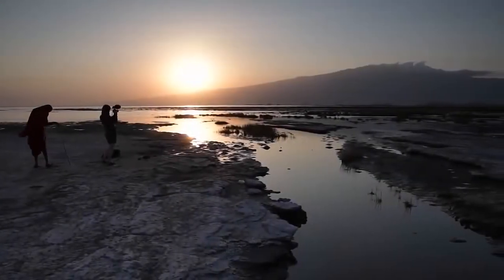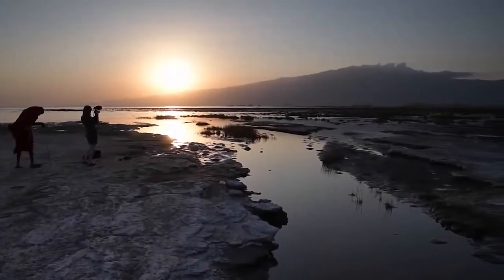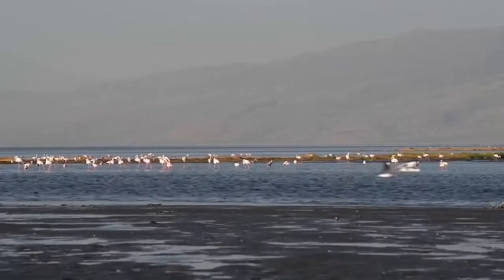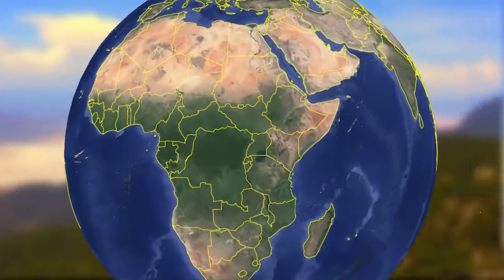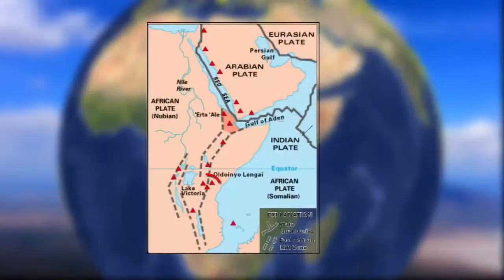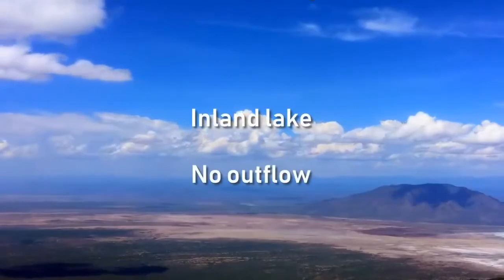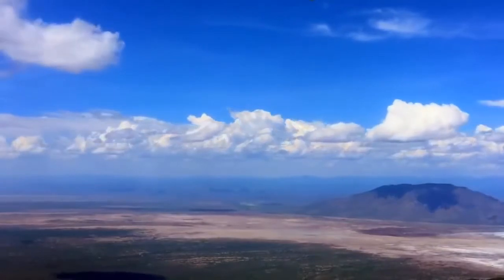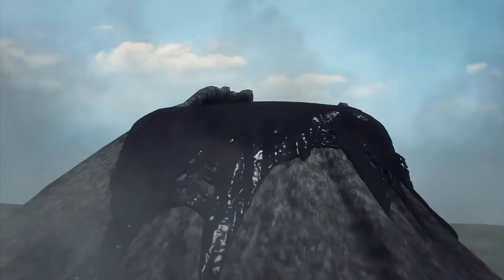NAŠA LEPA PLANETA ZEMLJA-09